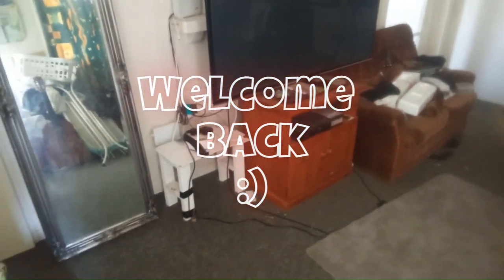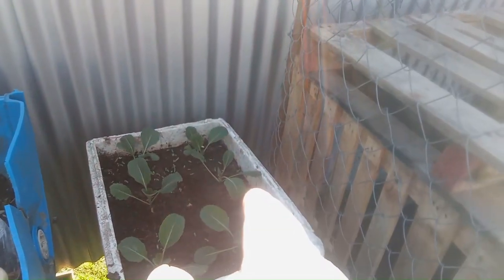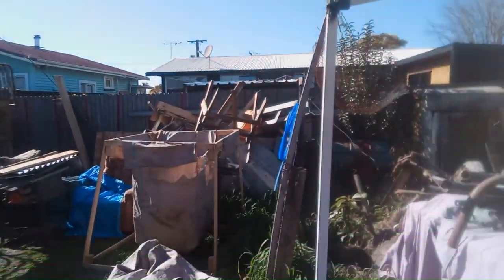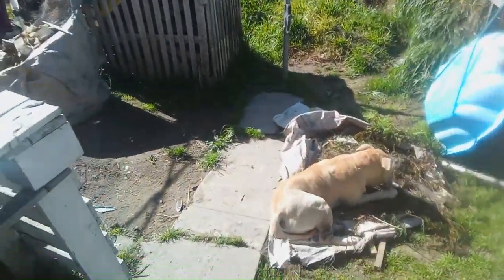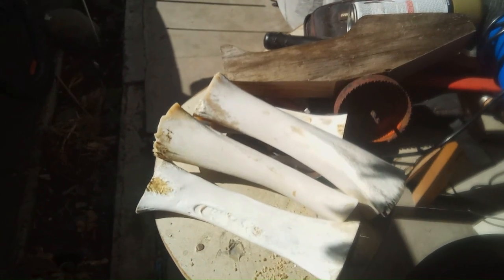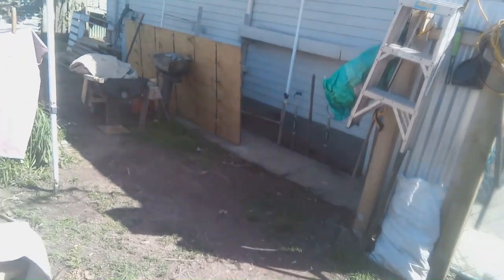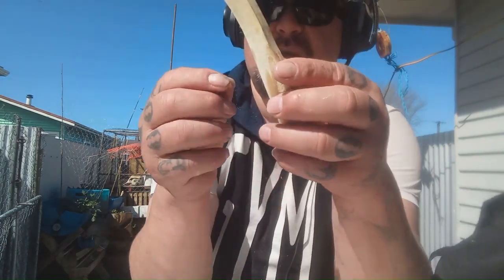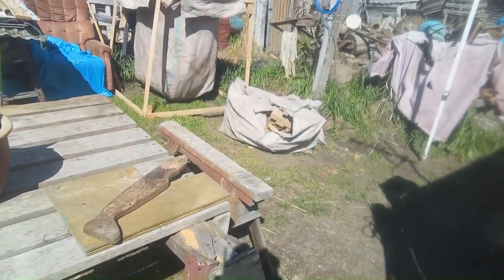Bone Carving beginning and finish of the wind vane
Kia Ora and welcome to the next episode of Keeping It Real ... I am out in the garden these days but the work has been put on hold because I am waiting for a friend to come over and pick up the Fadges of Firewood and then I can see more daylight to move things around again ... Please Enjoy ...